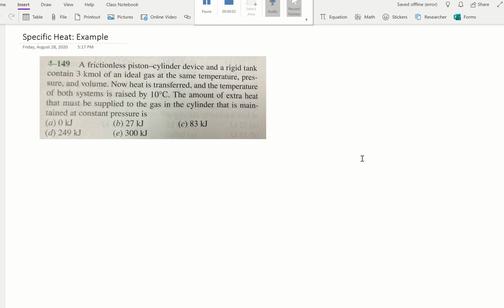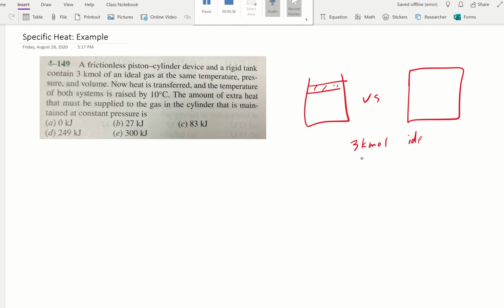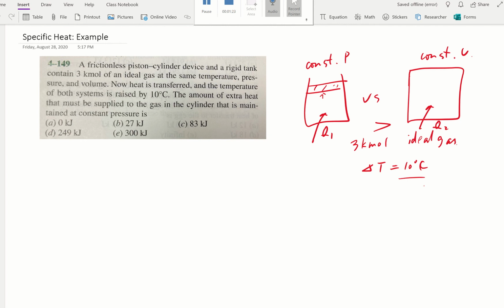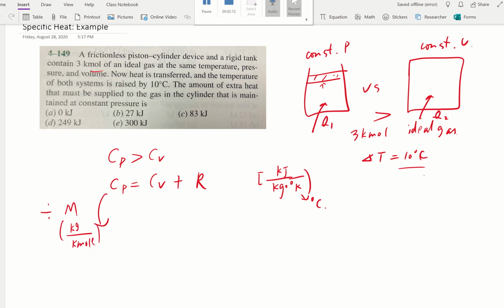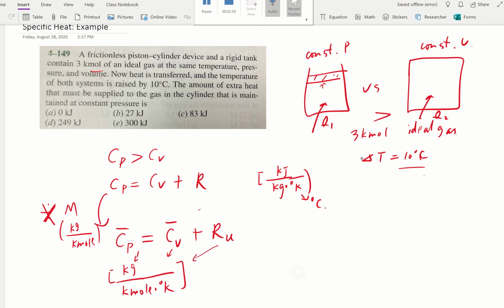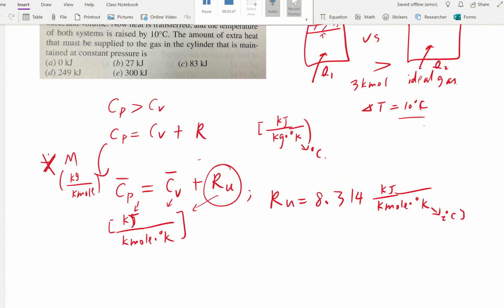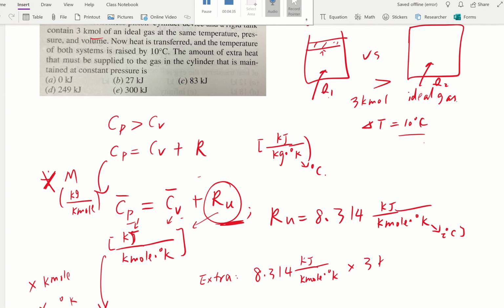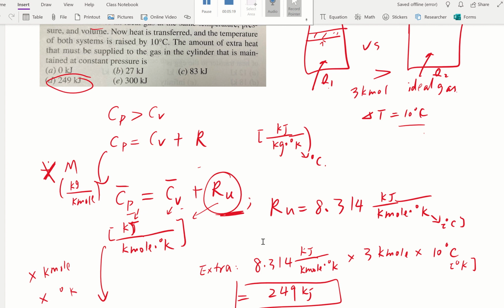Specific Heat: Example